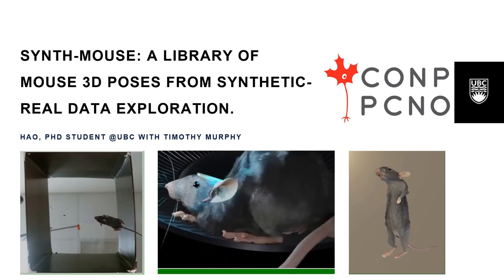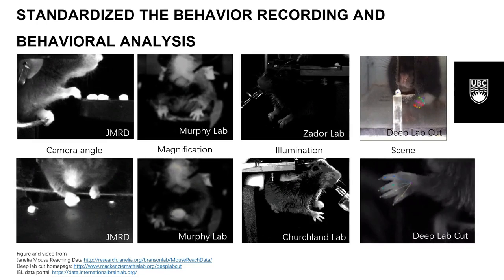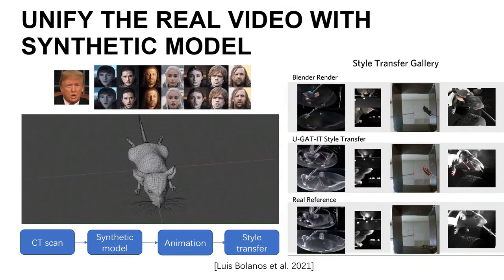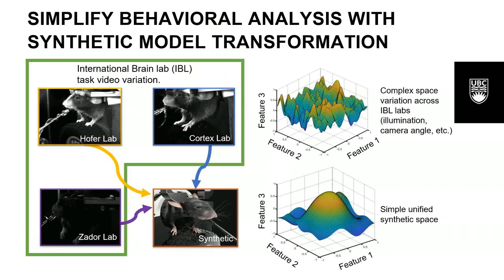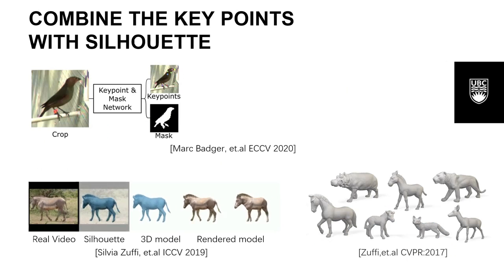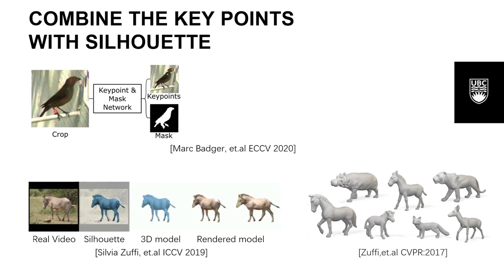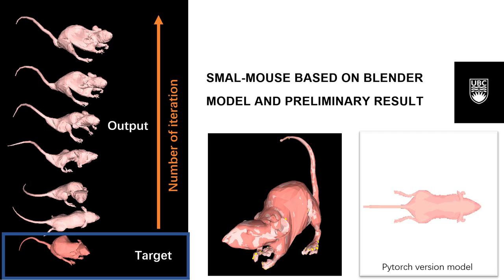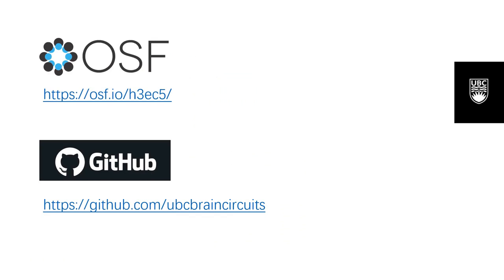Hao Hu - CONP Lightning Talk 2021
Hao Hu presents his CONP project in a short talk entitled “Synth-Mouse: A library of mouse 3D poses from synthetic-real data exploration”.